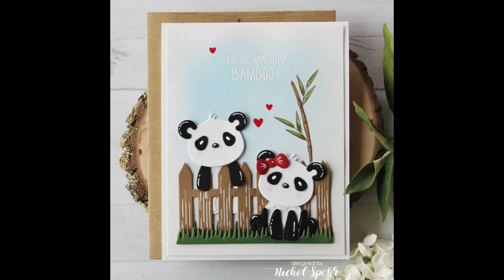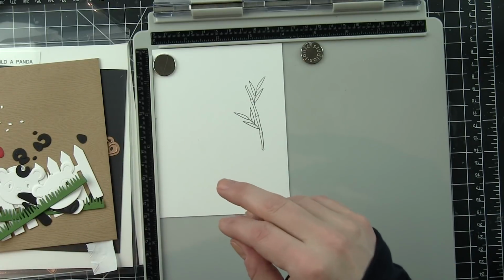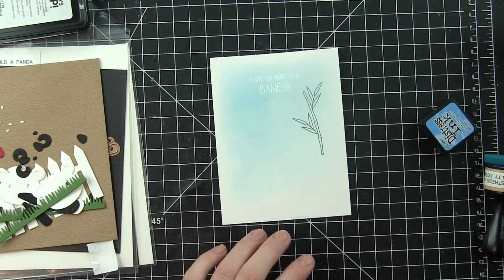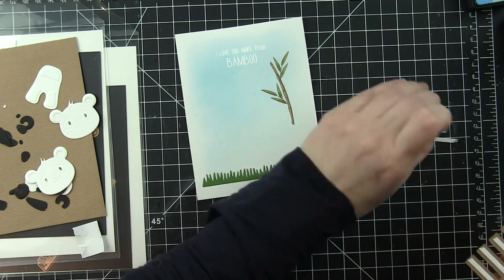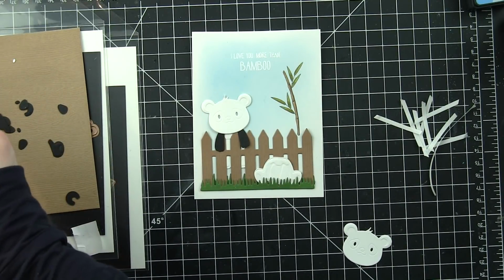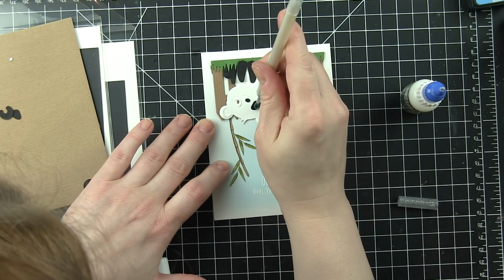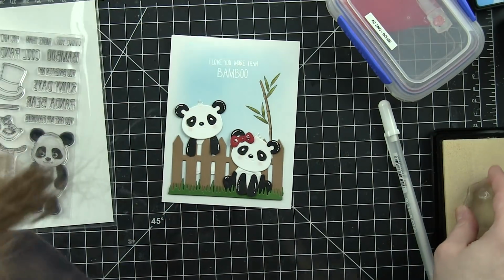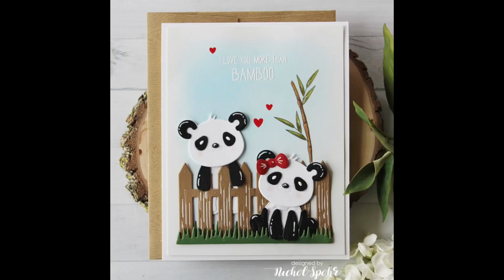Mixing & Matching Dies & Stamps (Spellbinders)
This video is about Mixing & Matching Dies & Stamps (Spellbinders)
Spellbinders Pizza My Heart Party Food.

• American Crafts Zing! ROUGE Opaque Embossing Powder

• Tim Holtz Distress Mini Ink Pad SALTY OCEAN Ranger TDP40132

• Zig Clean Color Real Brush Marker OLIVE GREEN RB6000AT043

• Zig Clean Color Real Brush Marker MID GREEN RB6000AT046

• Zig Clean Color Real Brush Marker DEEP BROWN RB6000AT068

• Simon Says Stamp Envelopes KHAKI WOODGRAIN SSSE58 Making Spirits Bright

• Ranger Inkssentials MINI GLOSSY ACCENTS Glue Adhesive .5oz GAC27898

The information provided in this video is from my own personal experience. I enjoy sharing tutorials on what I love to do. A big thank you to Spellbinders for providing the dies, Lawn Fawn for providing the cardstock, and Simon Says Stamp for providing the greeting stamp for this video! (Any additional supplies and tools were purchased by me.)